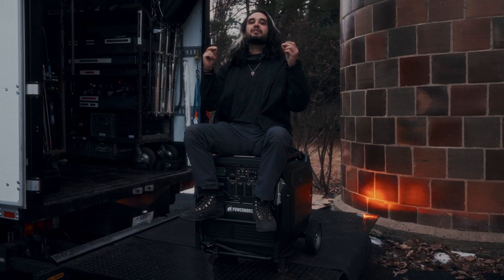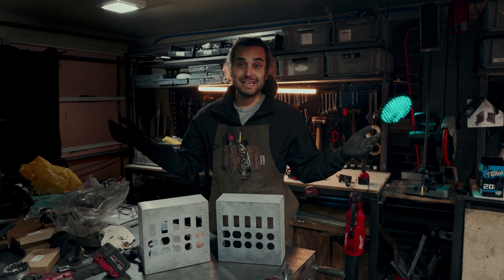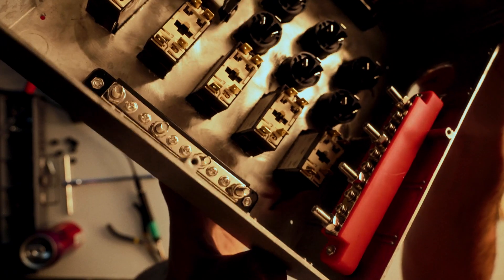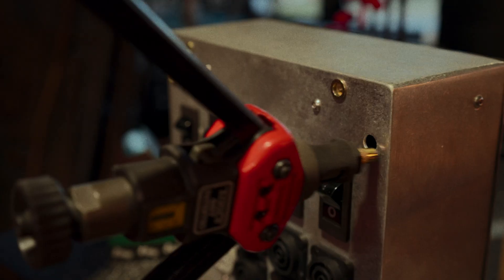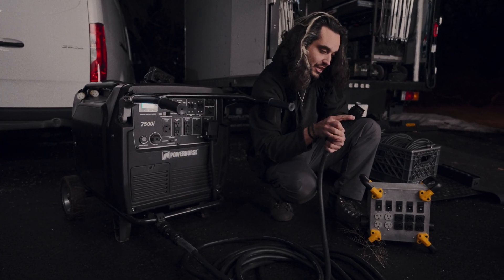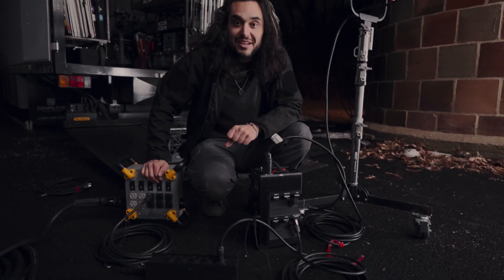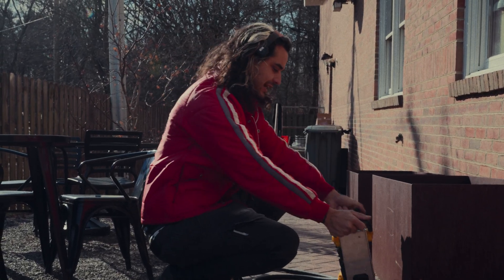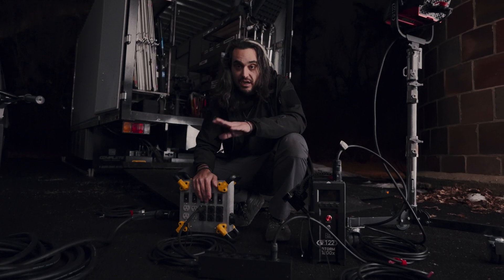The 120v fallacy plaguing the film industry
How to Build a Custom 240V Distro Box for Film Industry Power | Efficient Power Distribution & Upgraded Connectors

In this video, we’ll show you how to build a custom 240V electrical distribution (distro) box to revolutionize your film set's power management. Learn how to replace outdated 60A Bates connectors with more efficient and reliable 240V power distribution using high-quality Socapex 19-pin connectors, PowerCon connectors, and a durable cast aluminum project box.

Discover the benefits of running 240V for lighting setups, including longer cable runs, reduced power loss, and better overall efficiency. We’ll guide you through the process of wiring, installing 12-gauge pins, circuit breakers, and using advanced weatherproof locking connectors for secure and safe connections in any environment. Plus, see how to implement voltage, amperage, and frequency displays for real-time monitoring of your electrical systems on set.

If you’re tired of bulky, inefficient power solutions and want a more modern, adaptable system for your next production, this DIY distro box is the answer. Whether you're working with LED lights, space lights, or other film lighting equipment, this system will meet your needs.

Timestamps: 00:00 - Introduction to 240V power distribution for film
00:45 - Materials and tools for building the distro box
01:00 - Designing the electrical connections and wiring
03:00 - Building with Socapex 19-pin connectors
05:00 - Wiring and crimping the distro box
07:00 - Installation of PowerCon connectors
09:00 - Advantages of using dual voltage 240V power on set
12:30 - Final thoughts and testing the distro box in action